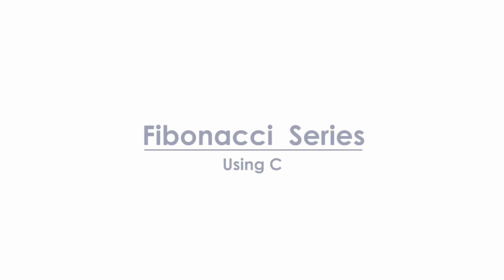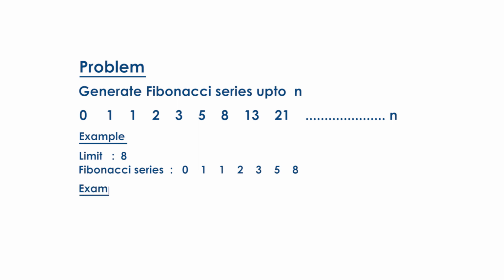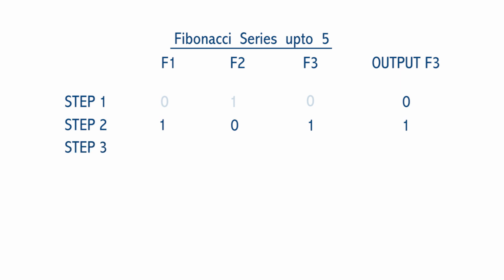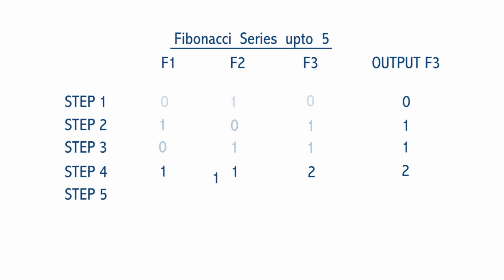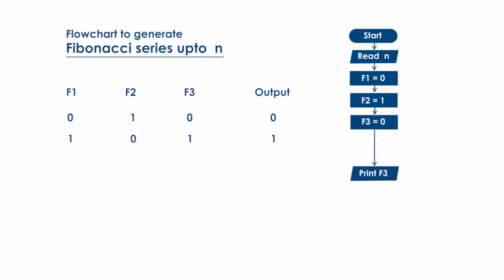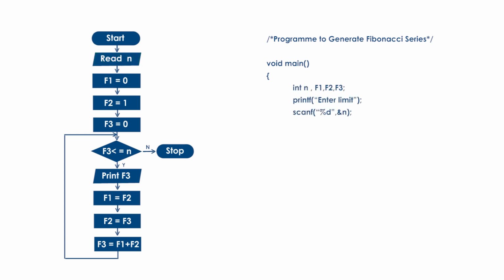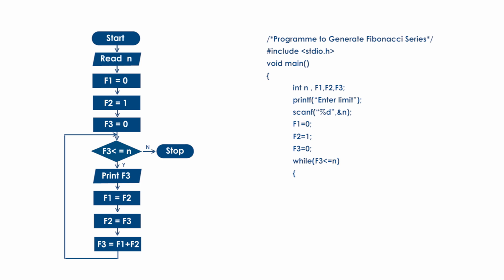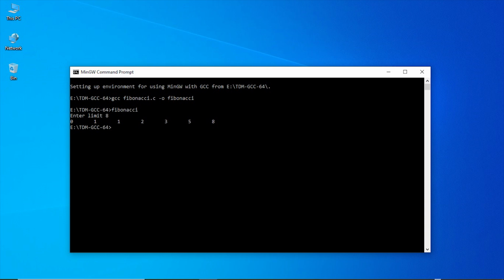C Program : Fibonacci Series (KTU S2 EST 102 Programming in C )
Program to generate Fibonacci Series upto a given limit